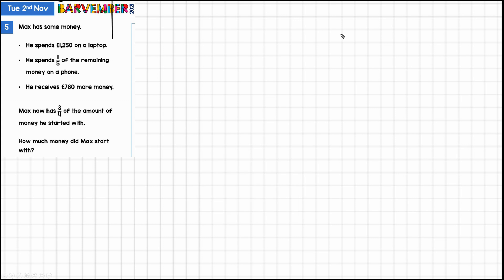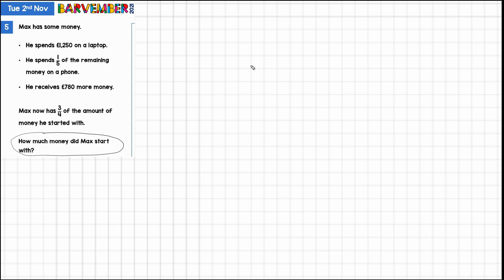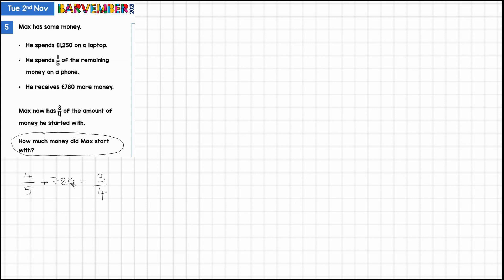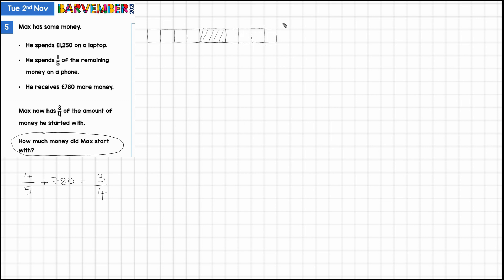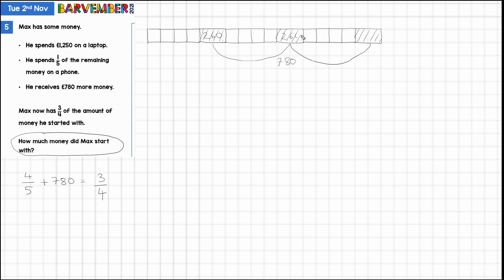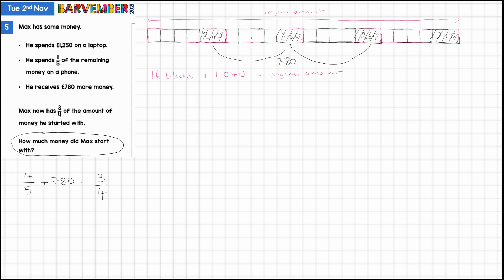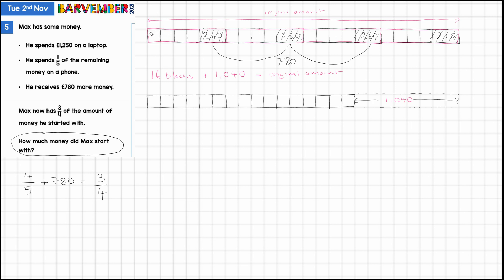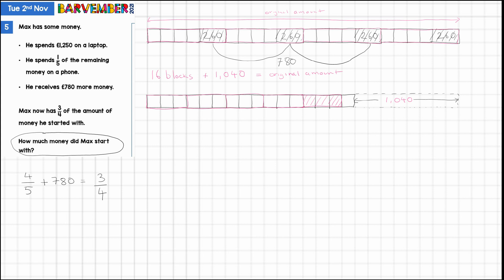Word problem solved with bar model 2 Nov 2021 Barvember solution White Rose Maths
My video solution to a Singapore Maths style bar model word problem from White Rose Maths:

Max has some money. He spends £1250 on a laptop...